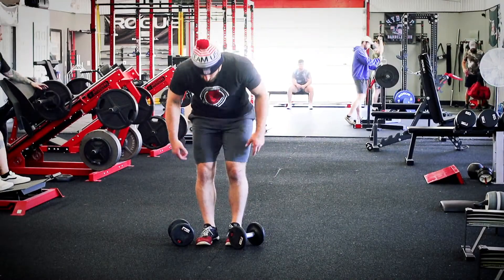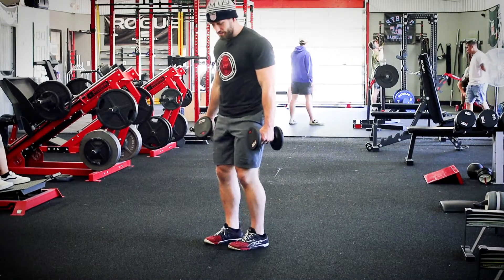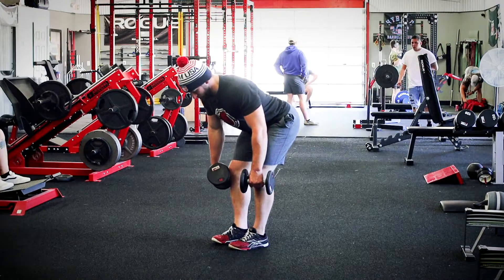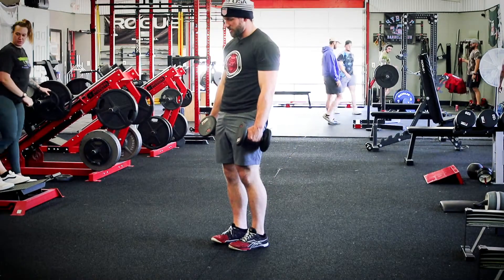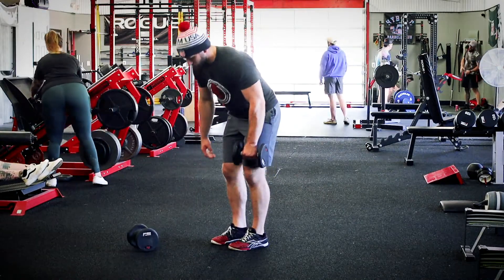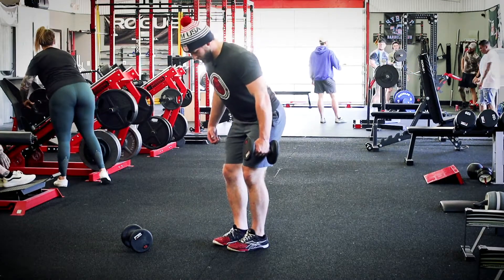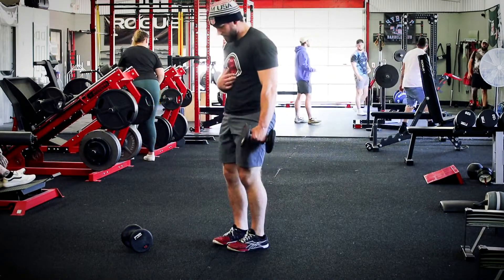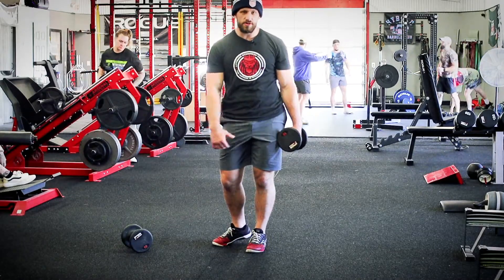DB RDL/Offset DB RDL